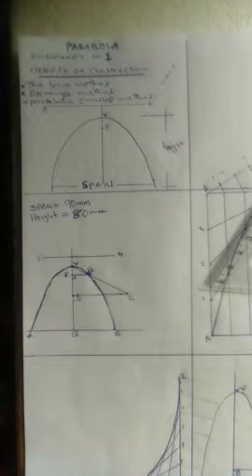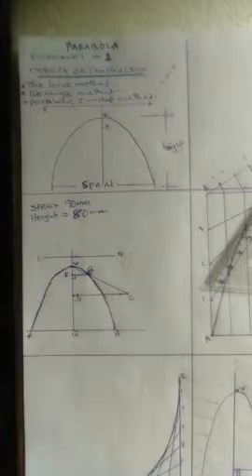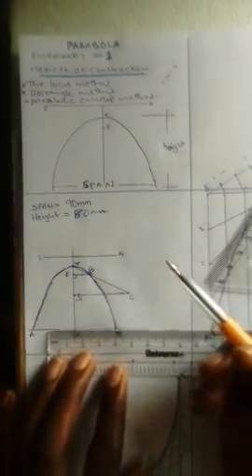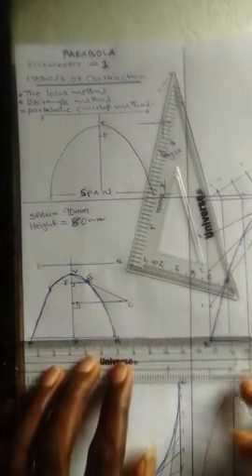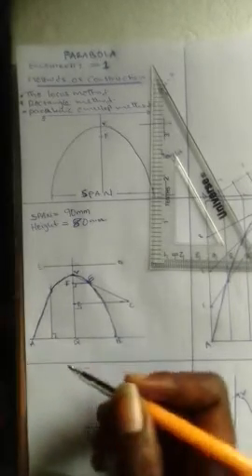Tangent to a parabola